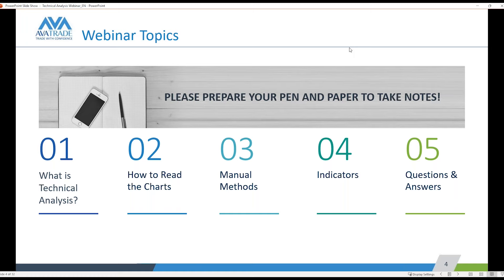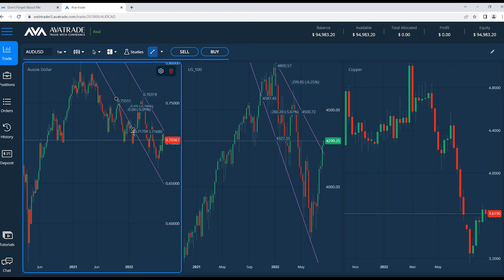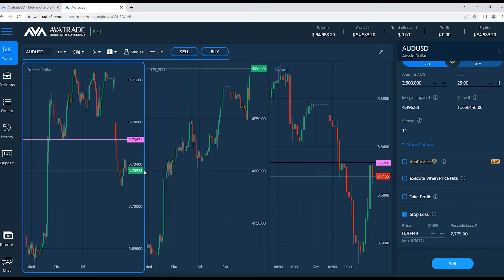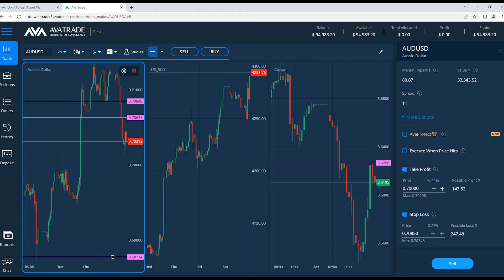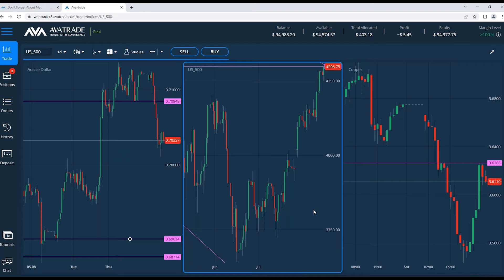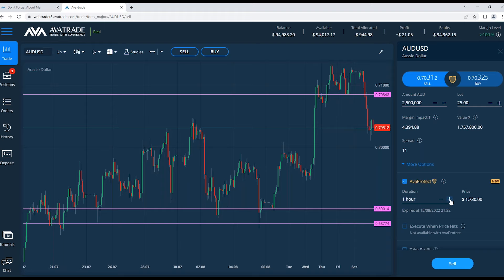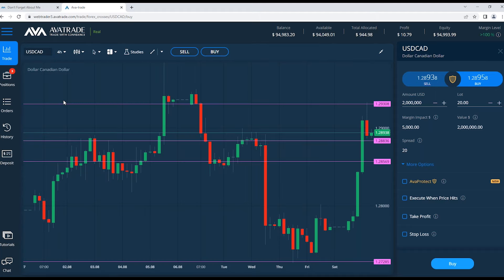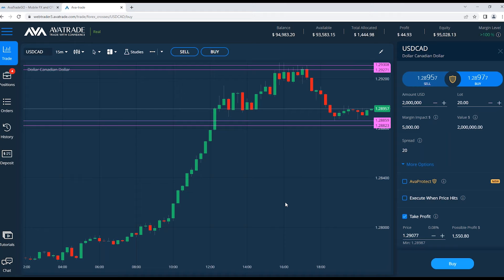16.08.22 | Technical Analysis of Live Market Action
Learn the ins and outs of Technical Analysis and how to make the most out of it.